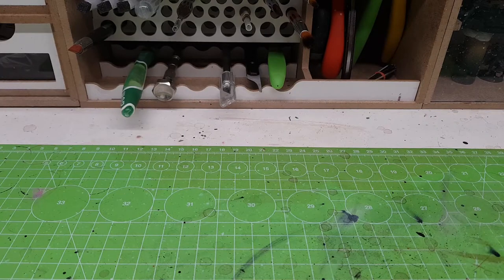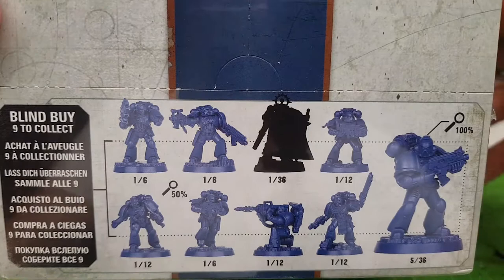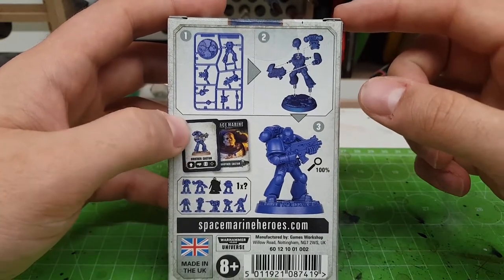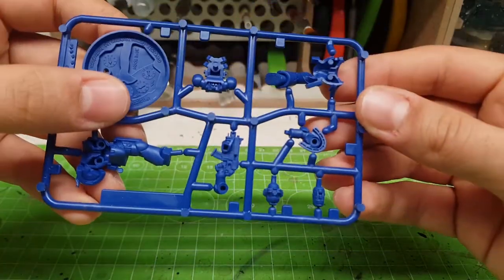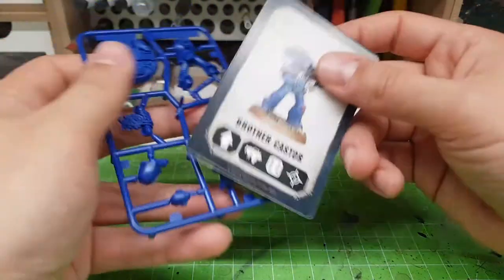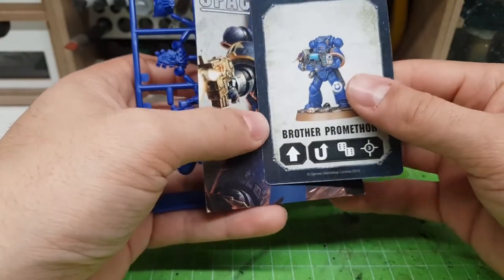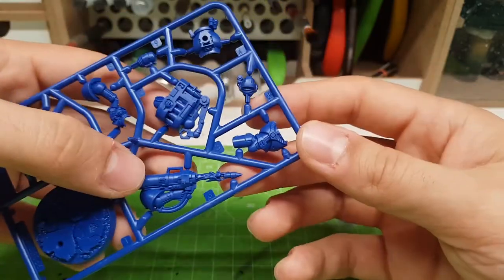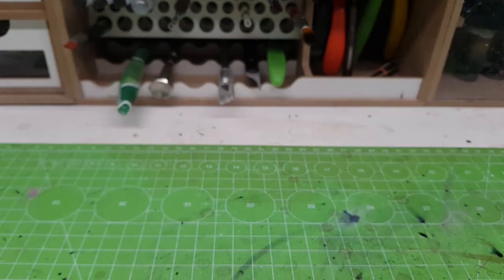Space Marine Heroes Unboxing: Series One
Hello everyone!
In this video, I'm gonna unboxing with you guys the first Space Marine Heroes series.